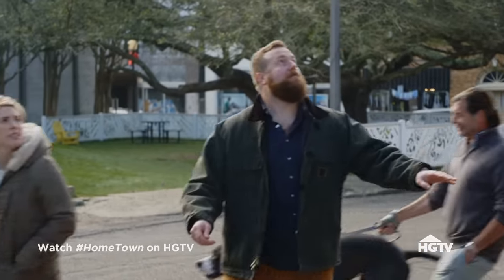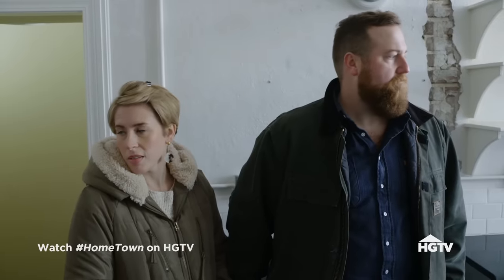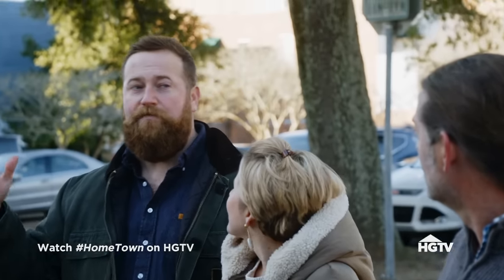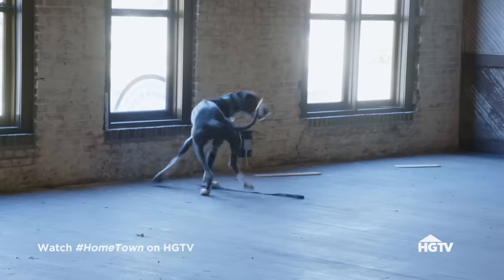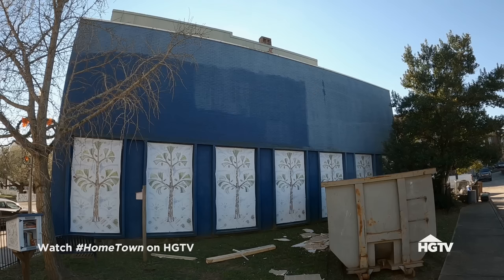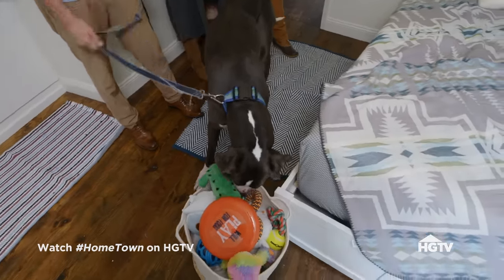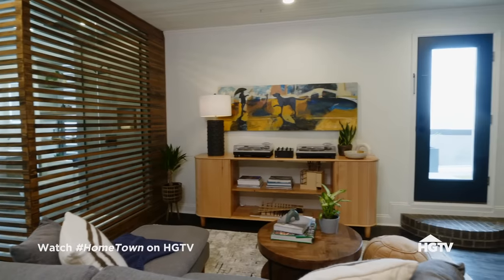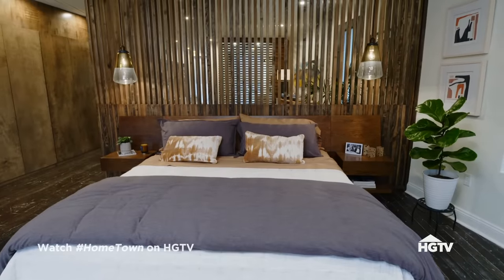The Perfect Linear Loft for an Architect - Full Episode Recap | Home Town | HGTV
An architect is expanding his business in downtown Laurel, looking for a combined work and living space. Ben and Erin show him two buildings that fit his needs for both his business and his Great Dane.

The husband and wife dynamic duo team Ben and Erin Napier transform their small town of Laurel, Mississippi, one historic home at a time.